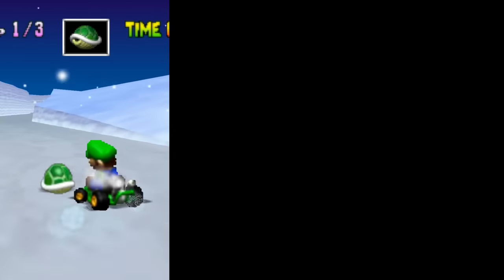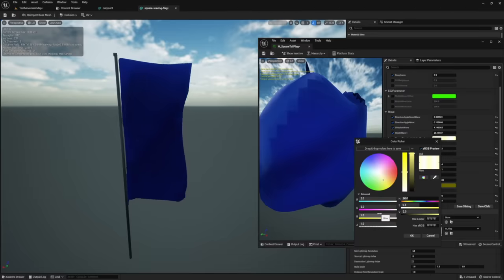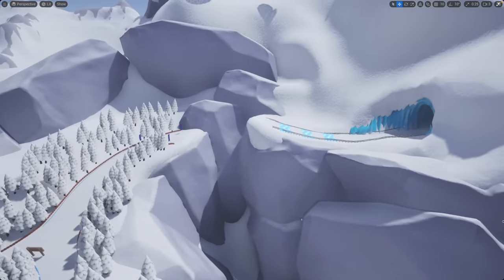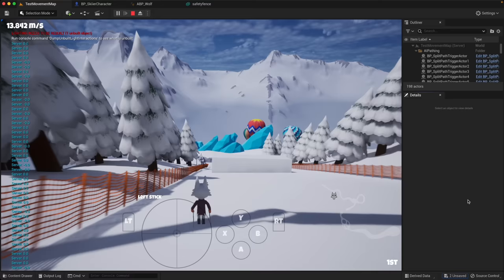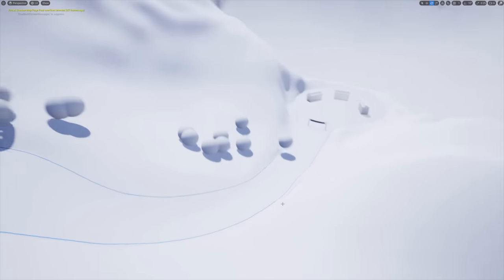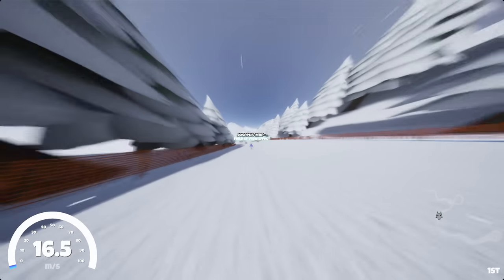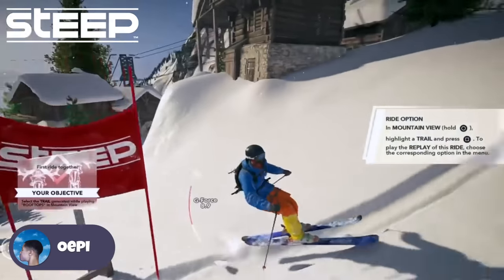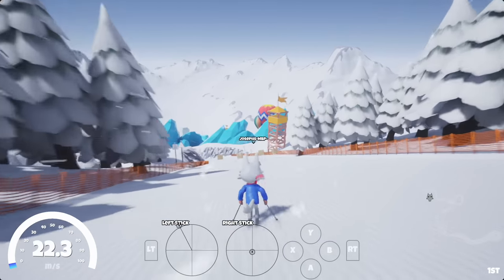Adding movement mechanics to my multiplayer skiing game - Devlog 6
Devlog 6 - This time around we’ll be adding the first 4 movement mechanics to the game.

CHAPTERS:
00:00 Intro
00:31 Menu Updates
01:15 Flags and Towers
02:26 Ice Cavern
03:20 Rocks & Cliffs
03:46 Penguin Missile
04:16 Snow Volumetric Effects
04:58 Adding a tail
06:19 In Game UI
06:50 Boulder sequence updates
07:13 Movement mechanics Intro
08:20 Ability 1 - Boost
10:05 Ability 2 - Bunny Hop
10:55 Ability 3 - Skiing Switch
11:58 Ability 4 - Tuck Position
12:55 Camera control scheme
14:20 Outro